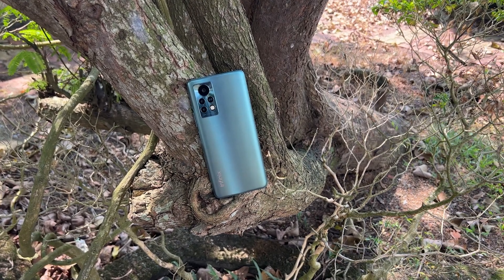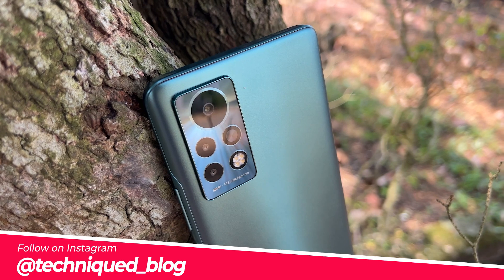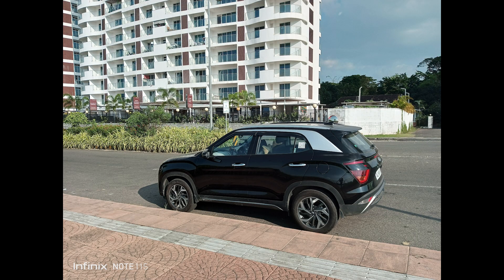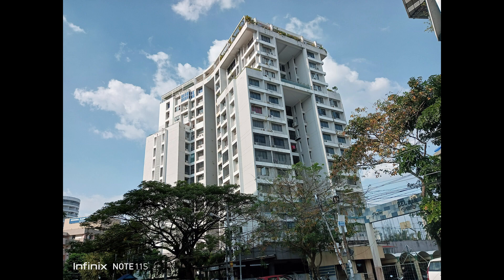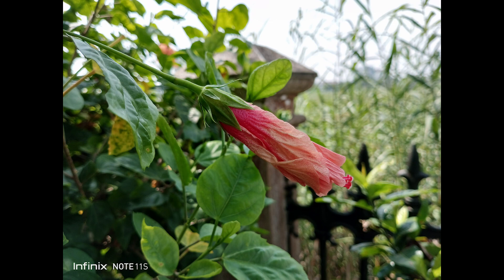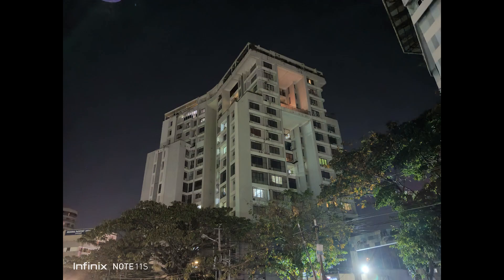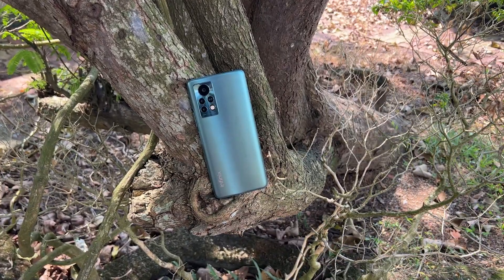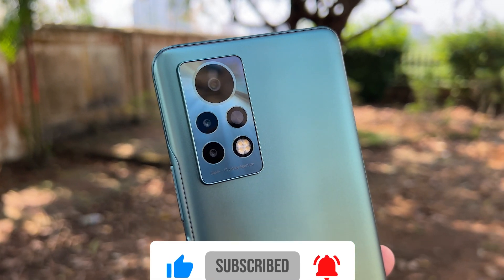Infinix Note 11S Camera Review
Infinix Note 11S comes with a 50MP triple camera set up and here is the detailed camera review of the device.